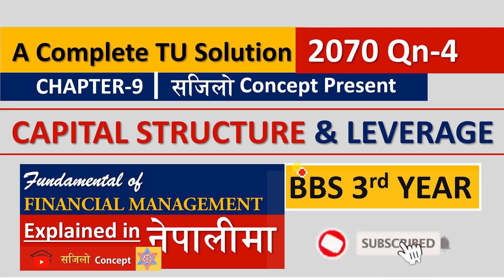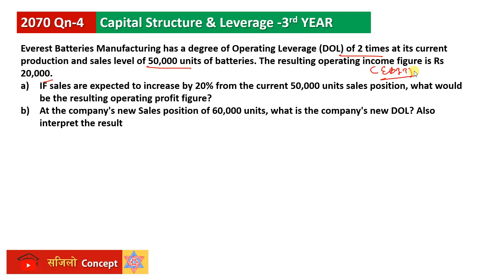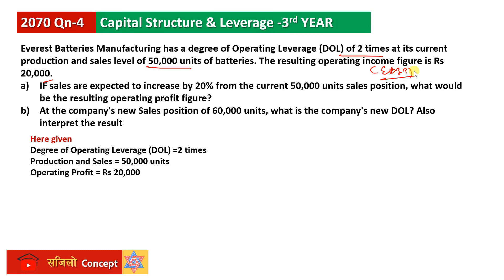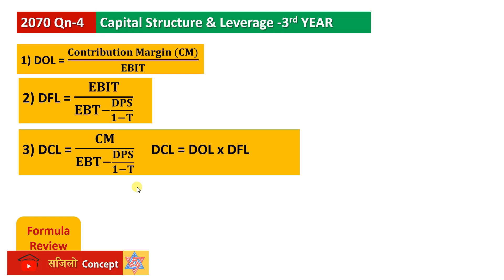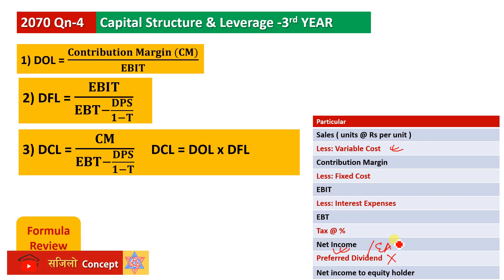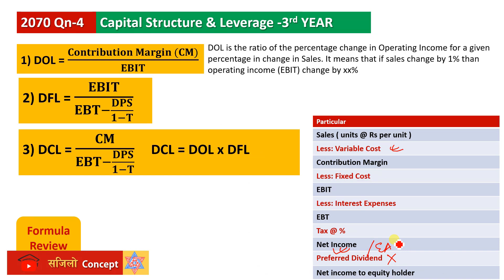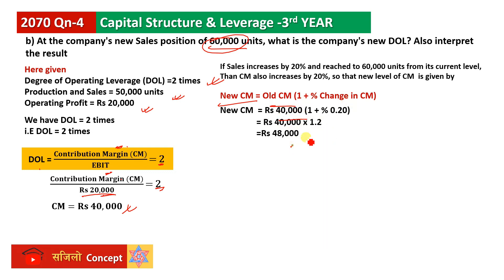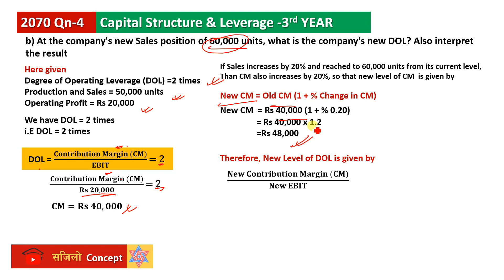BBS 3rd Year Finance Old Course | Chapter-9 🏆🏆 Capital Structure and Leverage 🎯 2070 TU Solution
In this video, we provide a detailed solution to the 2070 TU Question from Chapter-9: Capital Structure and Leverage for BBS 3rd Year Financial Management. The session covers essential concepts related to capital structure and leverage, highlighting their impact on a company’s financial performance and risk management strategies.

📌 What’s Covered:

Explanation of Capital Structure and its components
Definition and calculation of Leverage
Step-by-step solution to the 2070 TU numerical problem
Key formulas used in analyzing leverage effects
Practical examples illustrating the concept in real-life scenarios
This video is a must-watch for BBS 3rd Year students looking to understand Capital Structure and Leverage and prepare effectively for their exams.